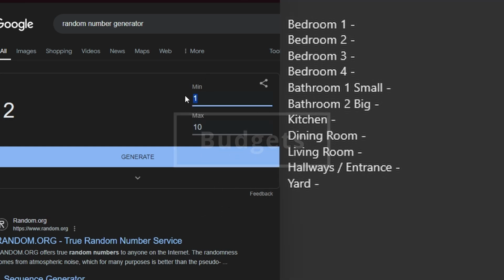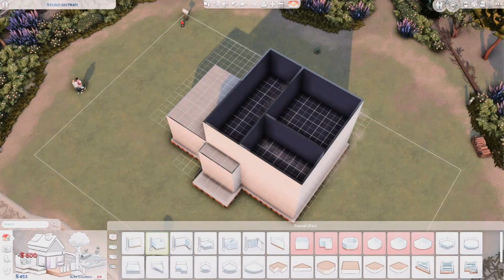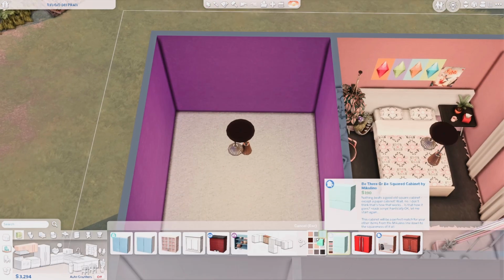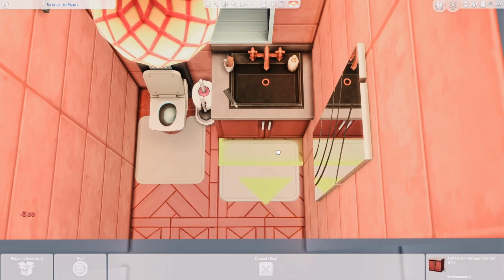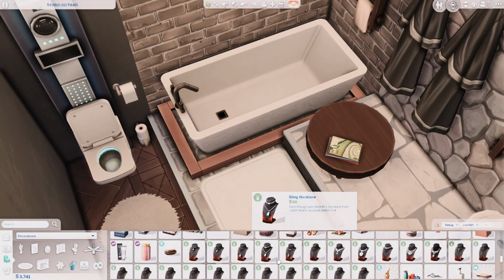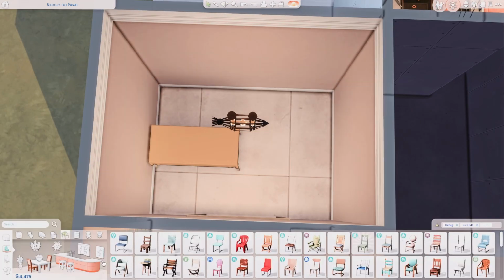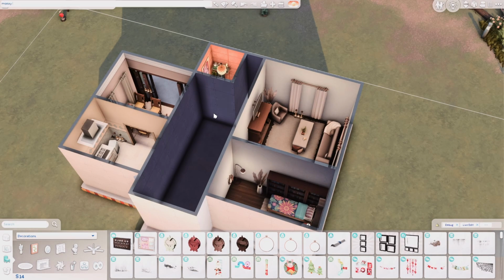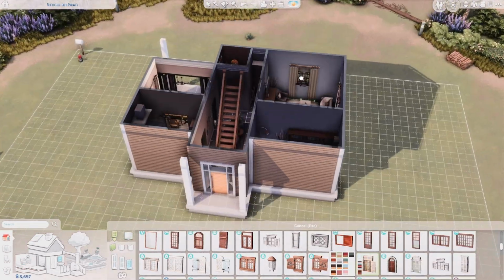🪴EVERY ROOM A DIFFERENT BUDGET | No CC | Speed Build | The Sims 4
𝗕𝘂𝗶𝗹𝗱 𝗜𝗻𝗳𝗼:
I built this home for all the leftover children from my 100 Baby challenge. Meaning all the children that move out when they are old enough. For this house I decided to use a random number generator to determine the budgets for each room.

➳ Name: Family Home
➳ Size: 30 x 20
➳ Cost: 74 304 Simoleons

Expansion Packs: For Rent, Growing Together, High School Years, Cottage Living, Snowy Escape, Eco Lifestyle, Seasons, City Living, Get To Work.

Game Pack: Dream Home Decorator, Dine Out, Spa Day.

Stuff Pack: Nifty Knitting, Tiny Living, Laundry Day, Toddlers, Backyard, Cool Kitchen.

Kit: Riviere, Party Essentials, Book Nook, Bathroom Clutter, Everyday Clutter, Desert Luxe, Little Campers, Blooming Rooms, Industrial Loft, Country Kitchen.
➳ Gallery ID: PrettyPoisonStef
𝗧𝗶𝗺𝗲𝘀𝘁𝗮𝗺𝗽𝘀:
0:00 - Intro
0:24 - Budgets
1:44 - Speed Build
2:13 - Bedroom 1
3:10 - Bedroom 2
4:28 - Bedroom 3
5:08 - Bedroom 4
5:47 - Bathroom 1
7:03 - Bathroom 2
8:55 - Kitchen
9:33 - Dining Room
10:14 - Living Room
10:49 - Hallway
12:27 - Yard
15:40 - House Tour
21:07 - Screenshots